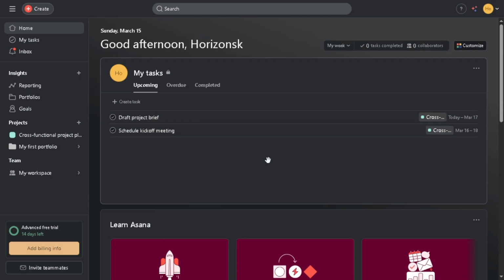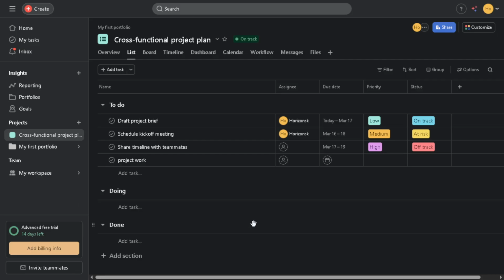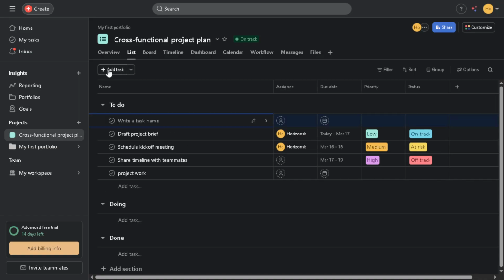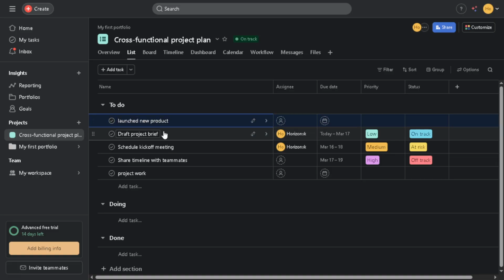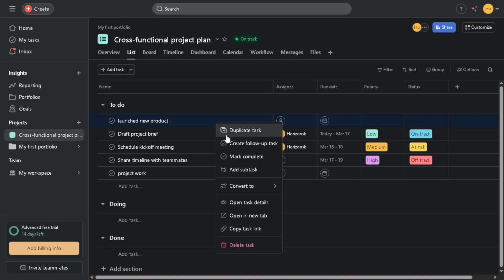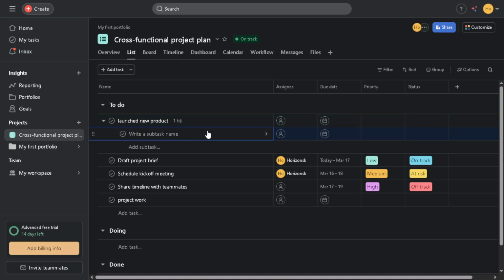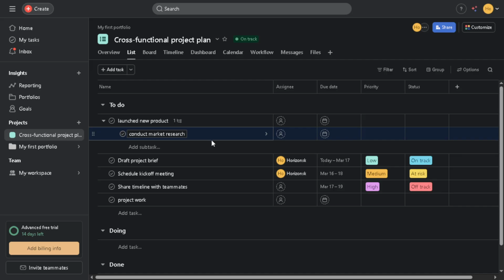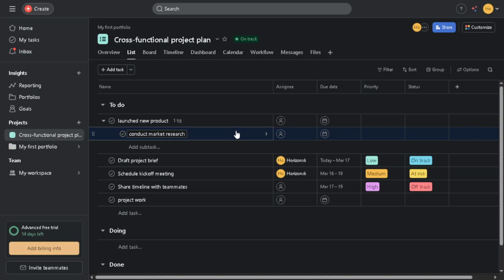How to Understand Tasks vs Subtasks in Asana (Full 2026 Guide)